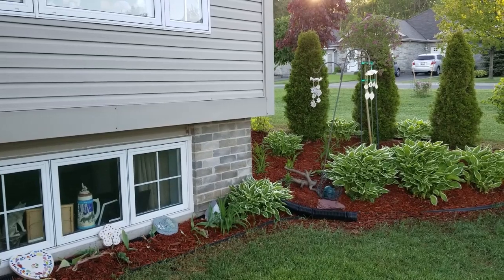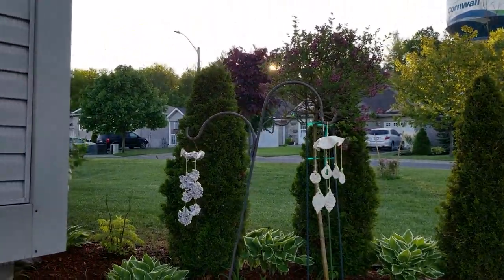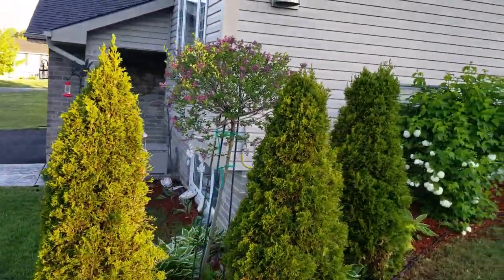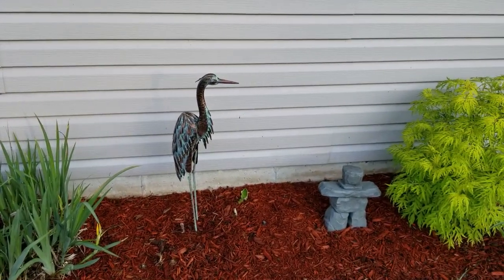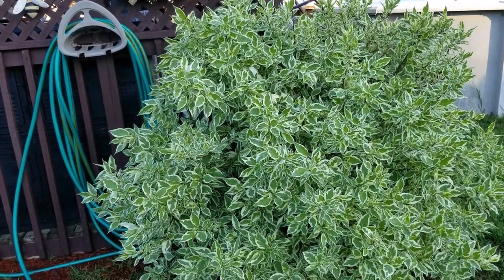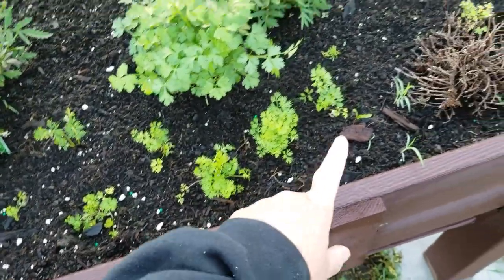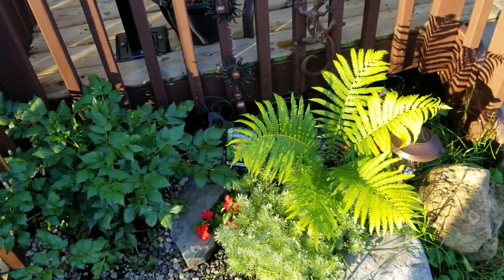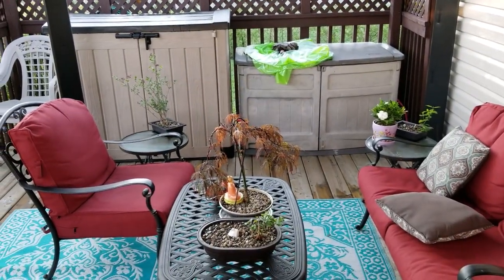Yard and Garden Tour 2020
Well it's the end of May. We are all suffering from a long, locked in Spring. But here is a nice Yard and Garden Tour for you to enjoy! Take care everyone and stay safe!